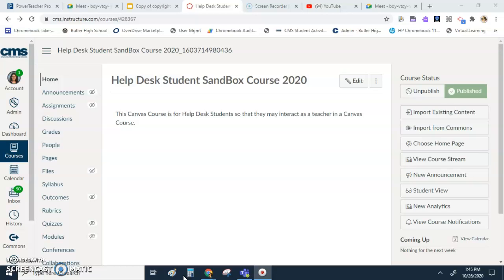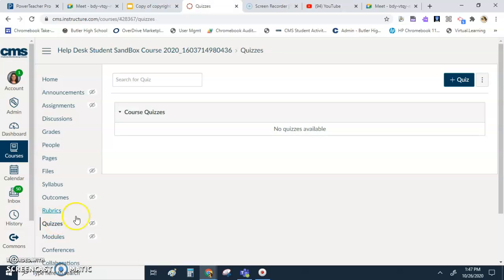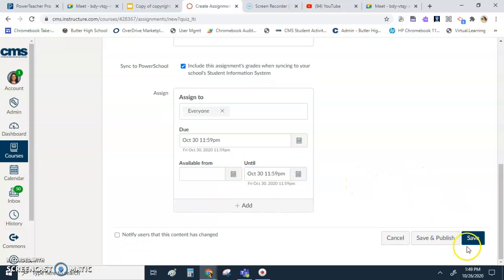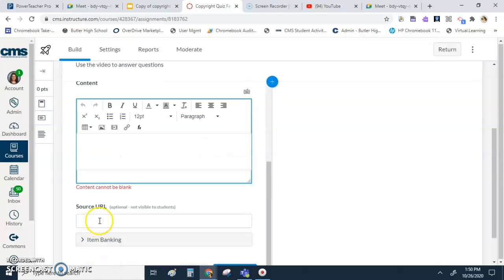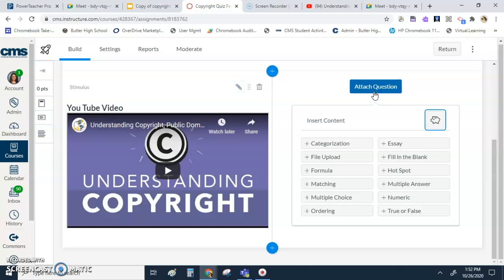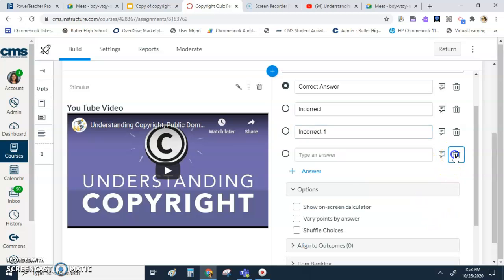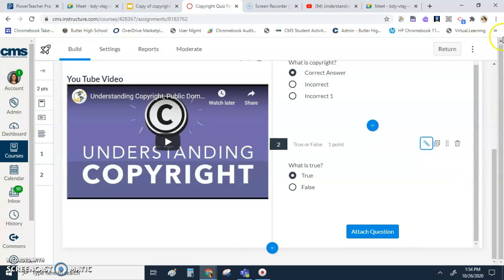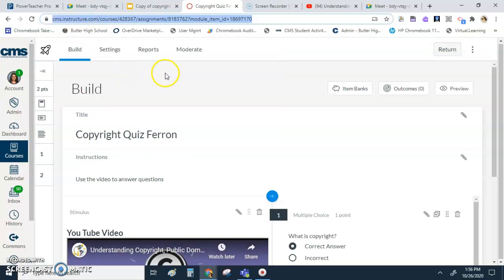How to Create a Canvas Quiz for Helpdesk